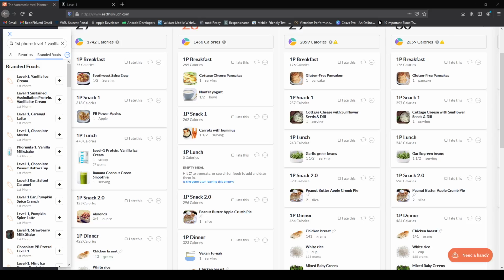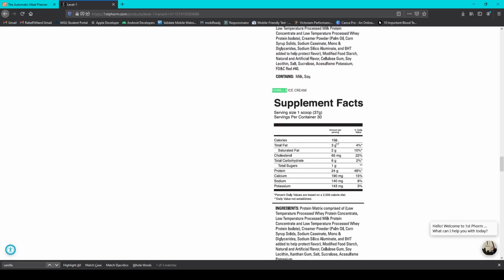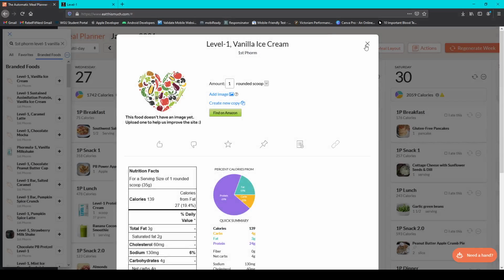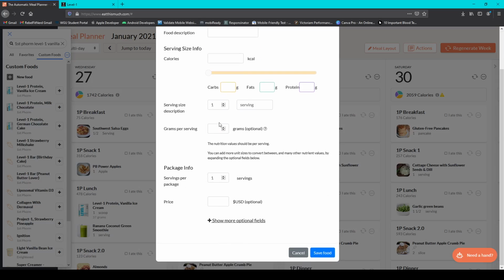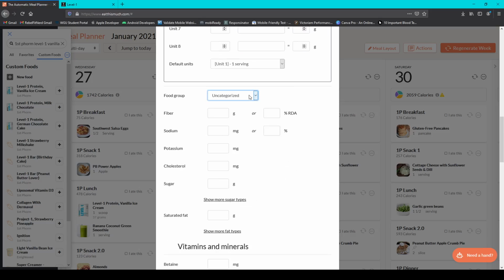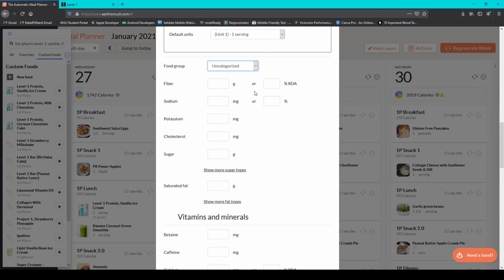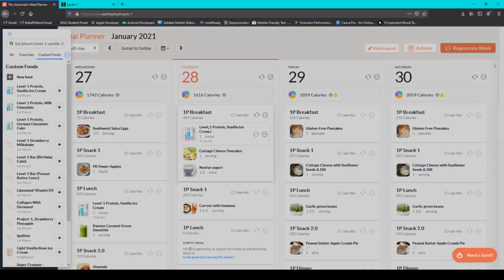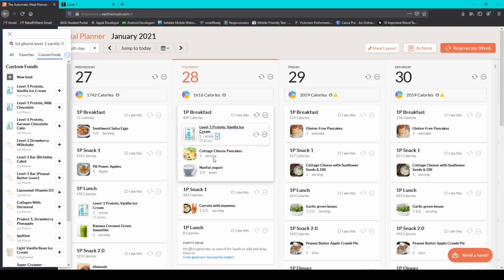EatThisMuch: Create a Custom Food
How to create a Custom Food within EatThisMuch.  I primarily use this feature to add corrected foods when I can't find the food within EatThisMuch's database with the right nutrition facts.